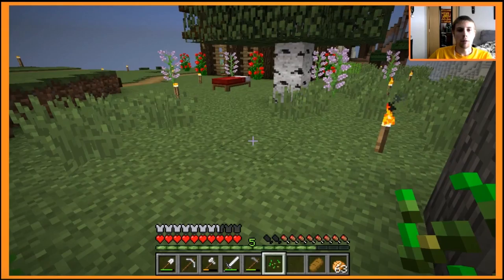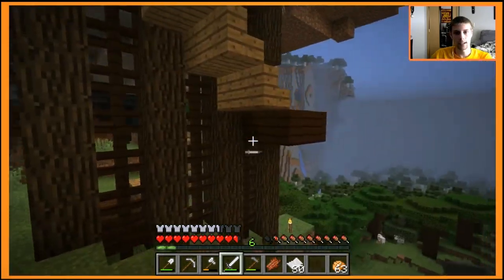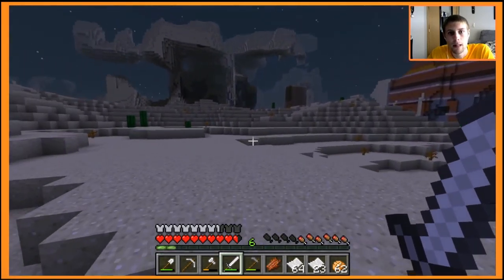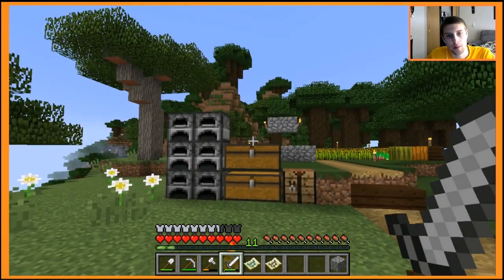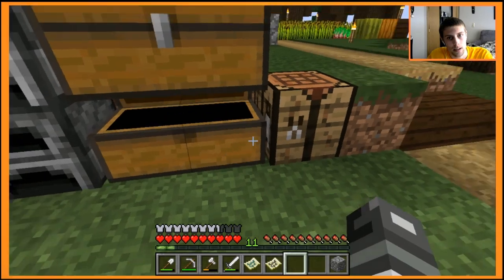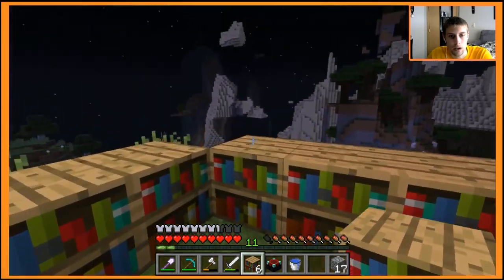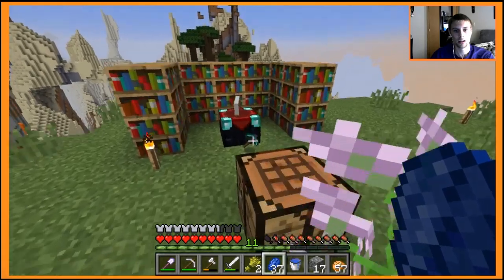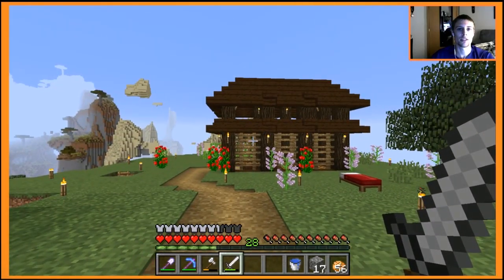Minecraft - Vanilla Episode 2 (Maps)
Luckily there is a village nearby with some new maps!